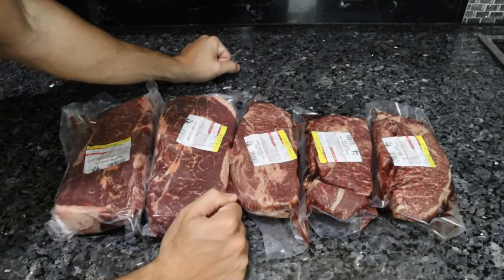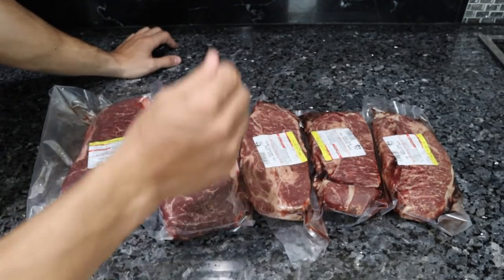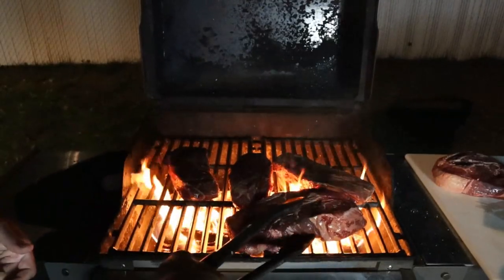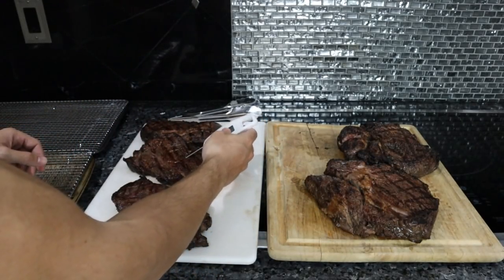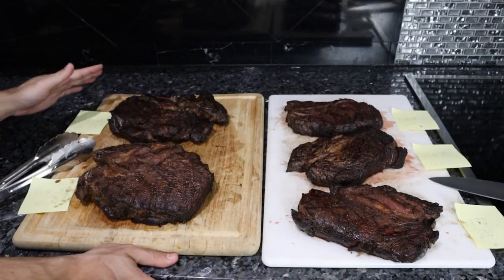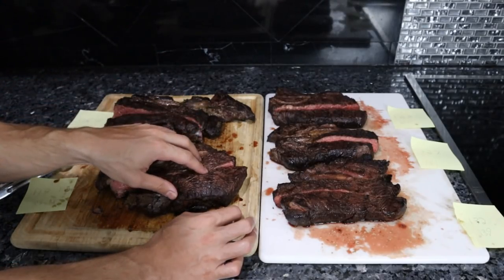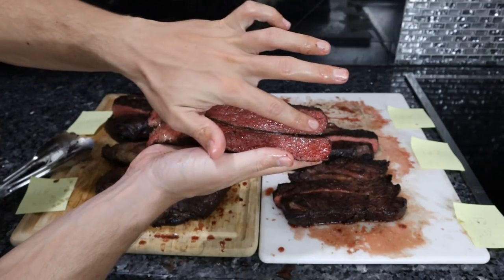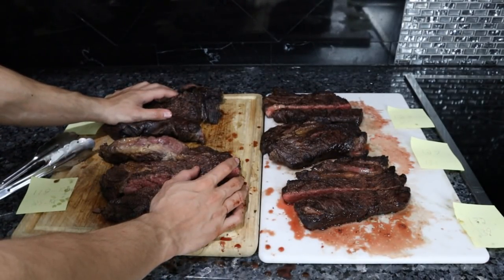Steak Temperatures Explained